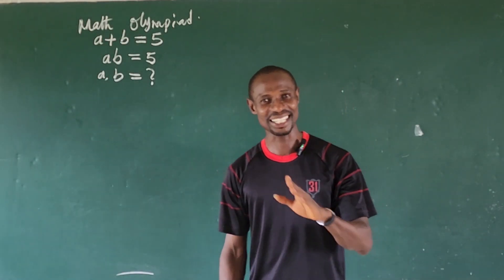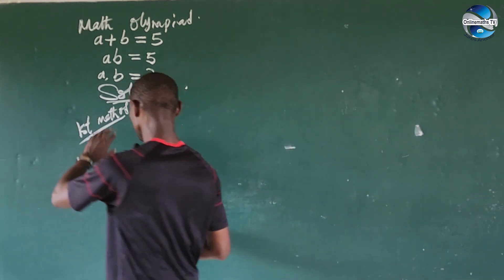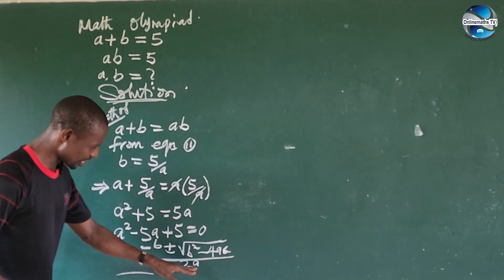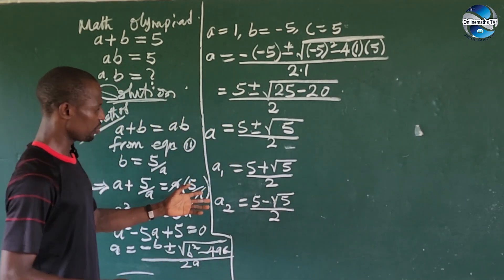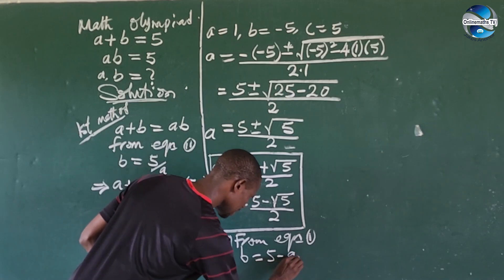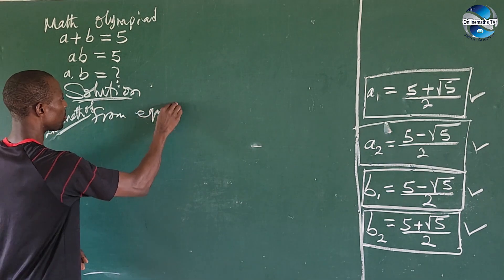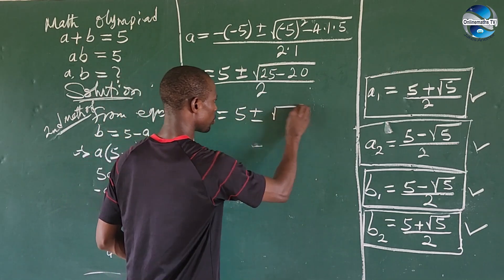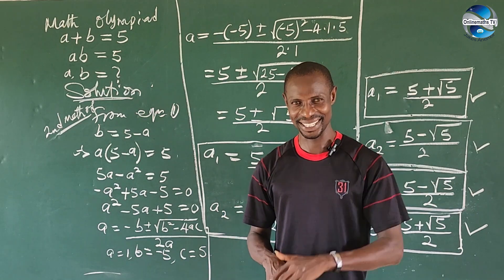Math Olympiad Problem Using Two Different Methods | Which Method Is The Best And Quickest?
Hello, check out the two methods I applied in solving this math Olympiad problem with ease

Drop your best or simplest method in the comment section below and I will reply you swiftly within 24hours ✍️✍️